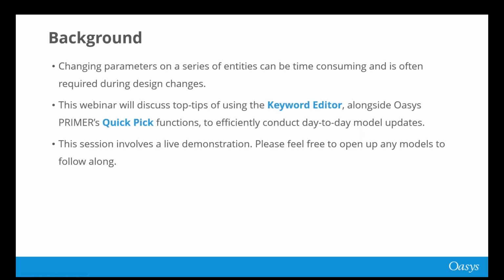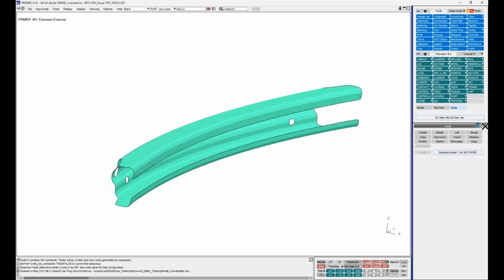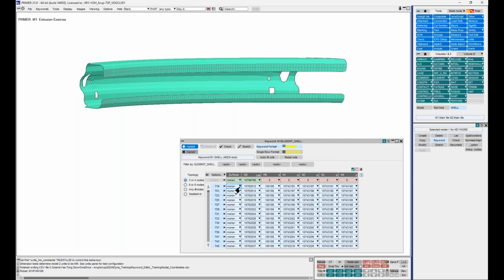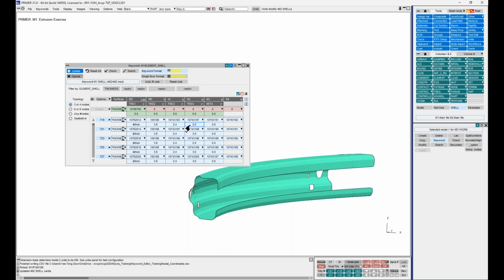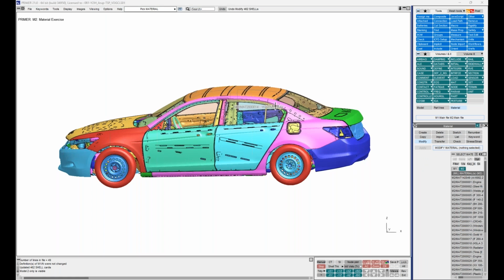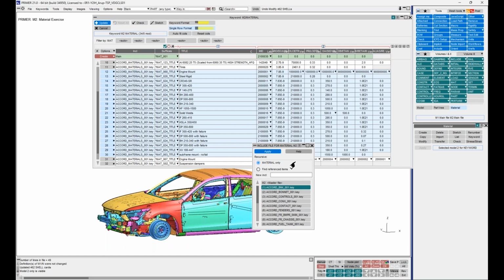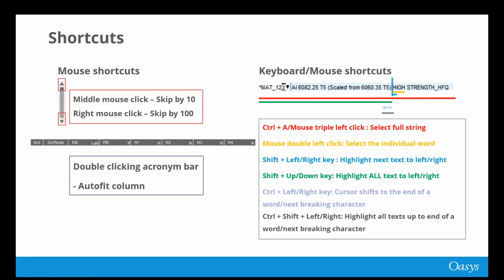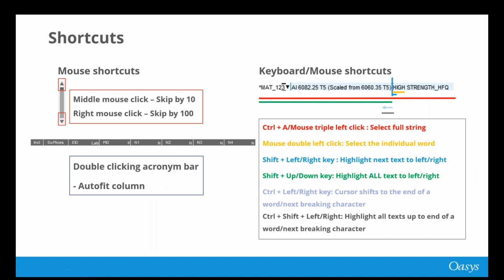Using Oasys PRIMER’s Keyword Editor for Faster LS-DYNA Design Changes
This webinar explores the top-tips of using the Keyword Editor, alongside Oasys PRIMER’s quick pick functions, to efficiently conduct day-to-day model updates.

Key highlights:
-Tips and tricks, including shortcuts when using the Keyword Editor.
-Two live work examples, demonstrating how to use the Keyword Editor to conduct common design changes such as offsetting shell elements, changing element thicknesses, and cleaning up materials in a model.
-Q&A Session

0:44 - Introduction to keyword editors
2:27 - Keyword Editor Terminology
5:10 - Exercise 1: Shell Element Updates
6:32 - Updating Element Thicknesses
11:18 - Undoing Mistakes
11:38 - Using Parameters/Formulas
15:55 - Writing out data from Keyword Editors
18:13 - Element offset using Keyword Editor
20:38 - Tidying up the Keyword Editor
24:32 - Moving Entities to Different Include Files
26:16 - Checking in Keyword Editors
27:13 - Quick Pick to Keyword Editors
28:15 - Shortcuts on Keyword Editors